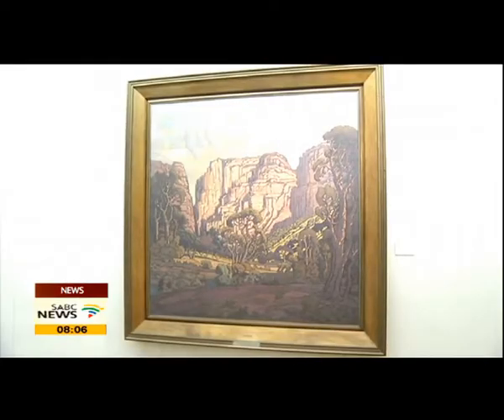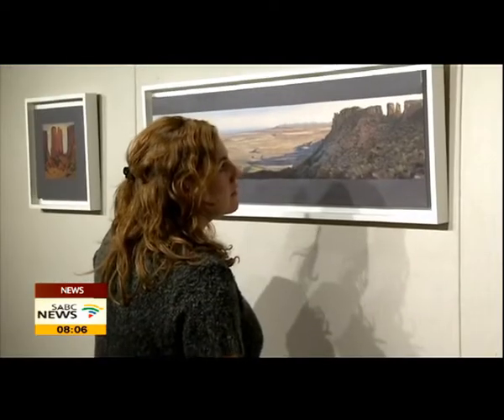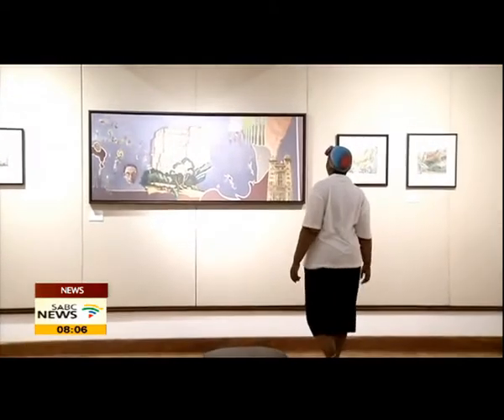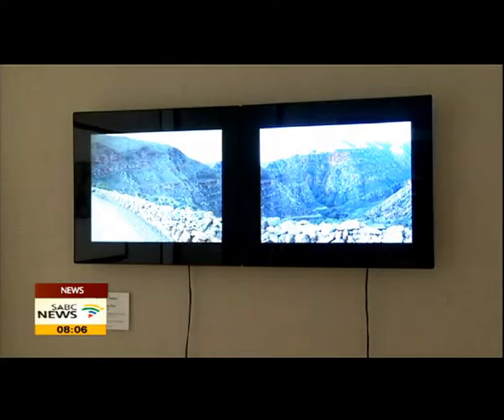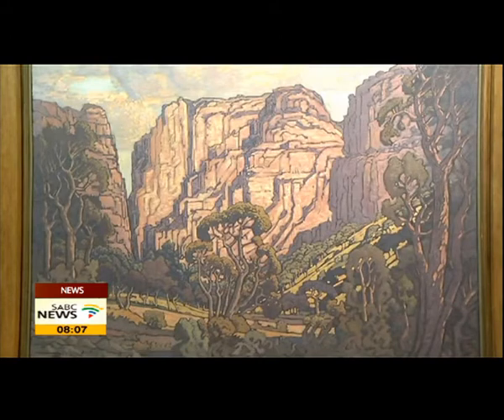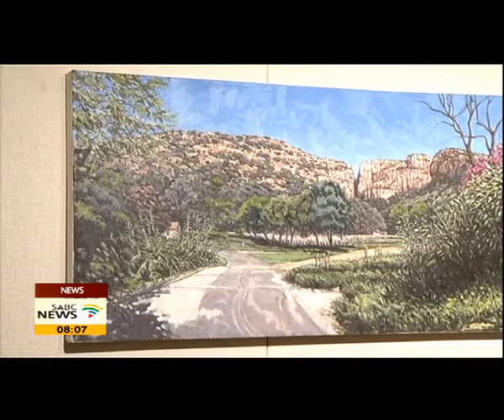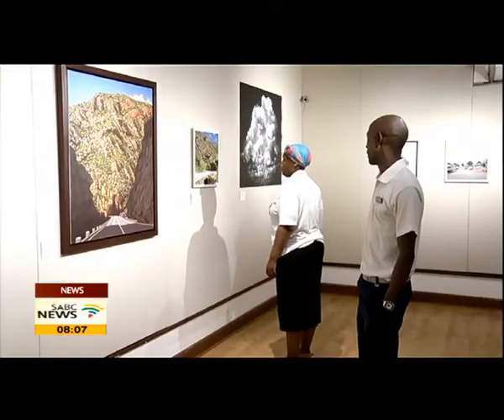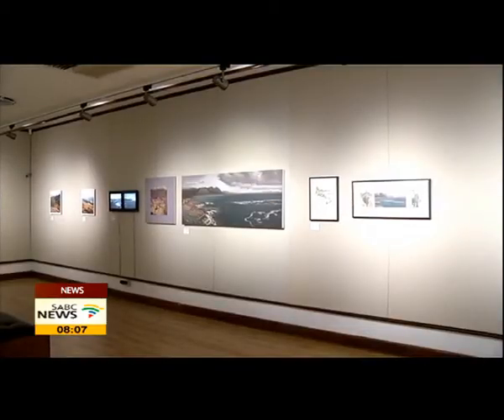South African artist, Jacob Pierneef's paintings get recognition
Twenty-eight paintings completed by world-renowned South African artist Jacob Pierneef in 1932,  have been given special recognition by two artists. Since 2010 Carl Becker and Monique Pelser have been visiting the sites depicted in Pierneef's works. The result -  a collection of paintings and photographs currently on display at the Oliewenhuis Art Museum in Bloemfontein.